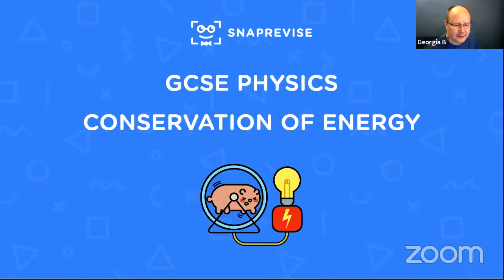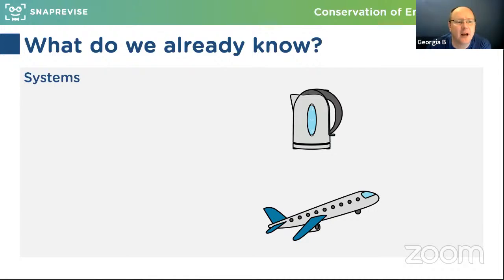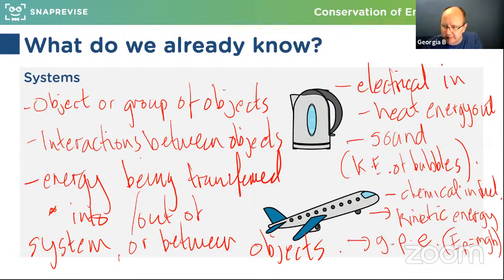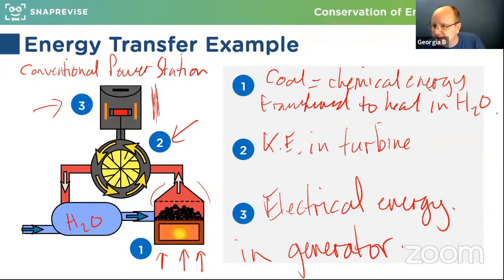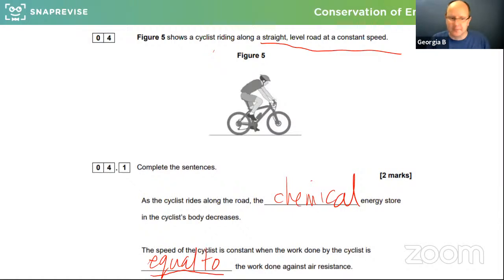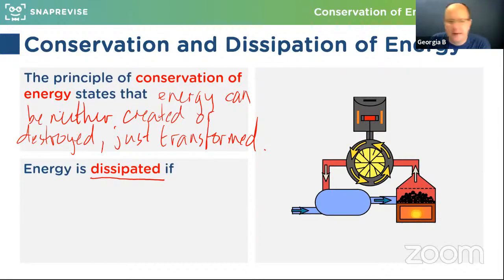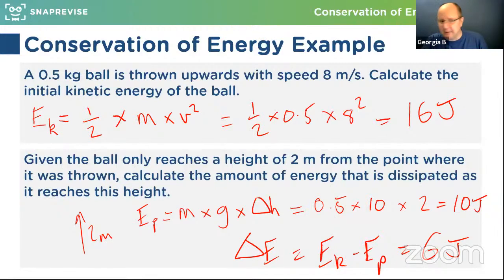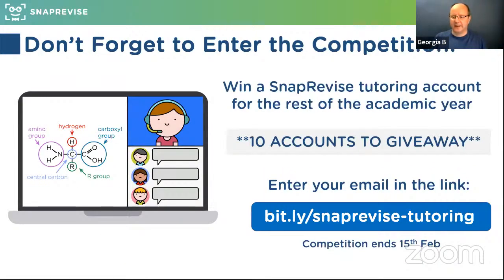GCSE Physics: Conservation of Energy | Revision Webclass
Hosted by David, in this webclass, you’ll tackle questions together in a fun and interactive way on the topic Conservation of Energy.